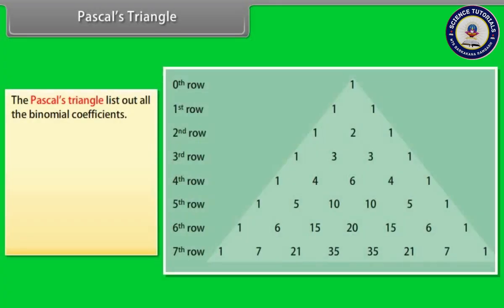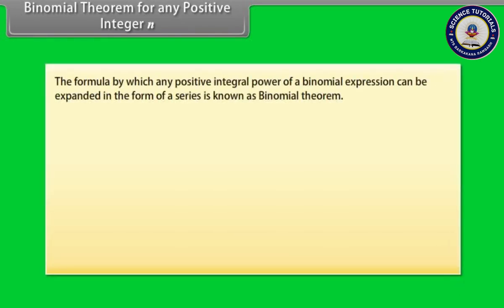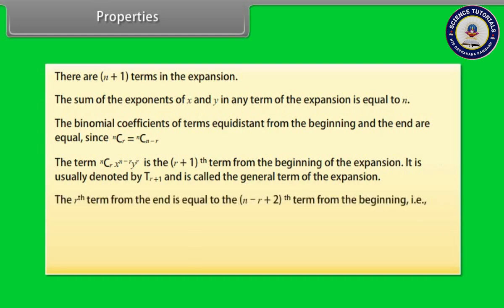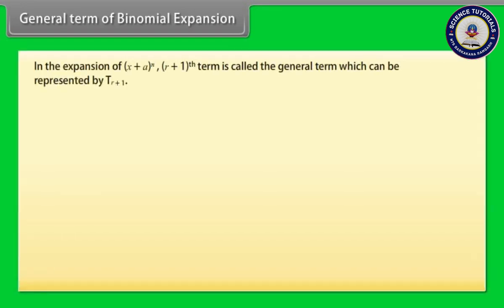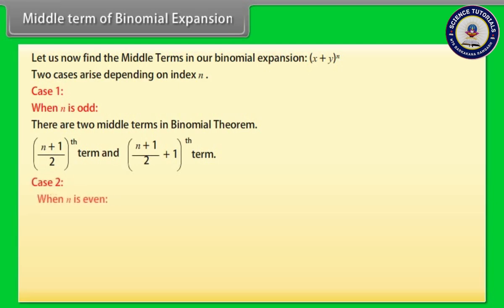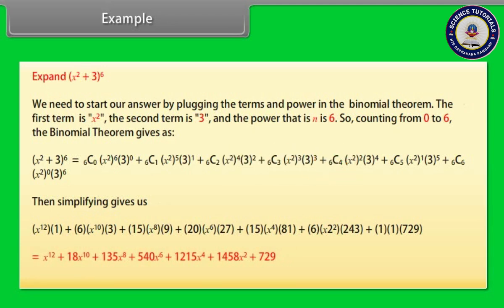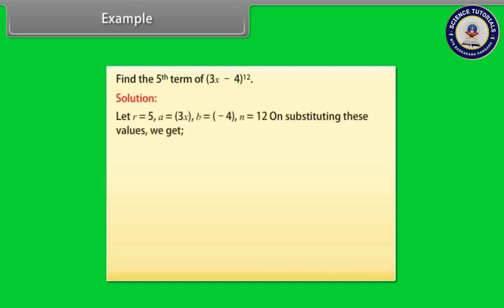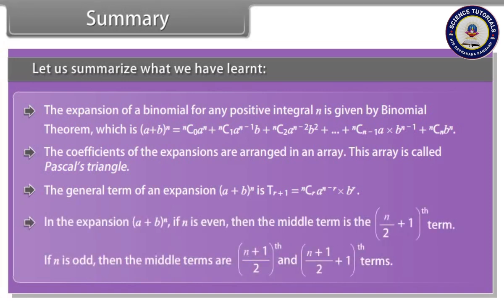Class11thCBSE ll Mathematics ll Chapter7 ll Binomial Theorem ll